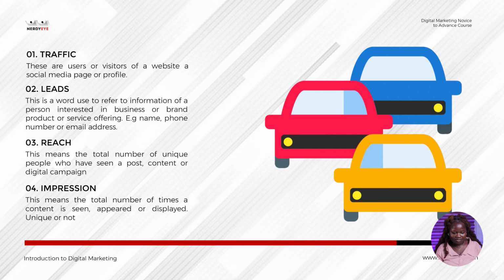3 TERMINOLOGIES - Digital Marketing Crash Course